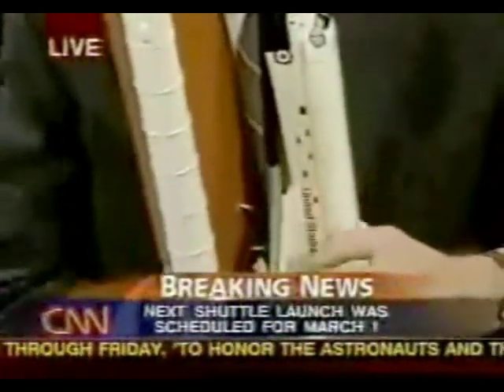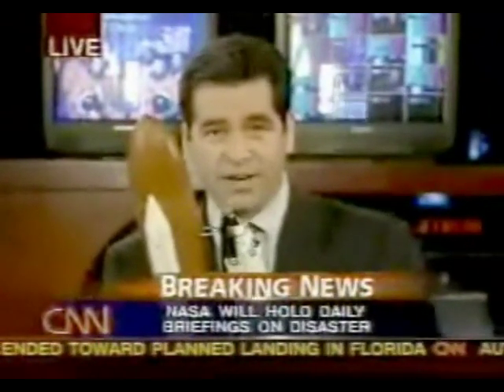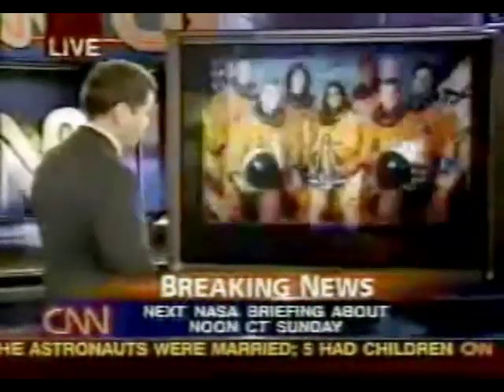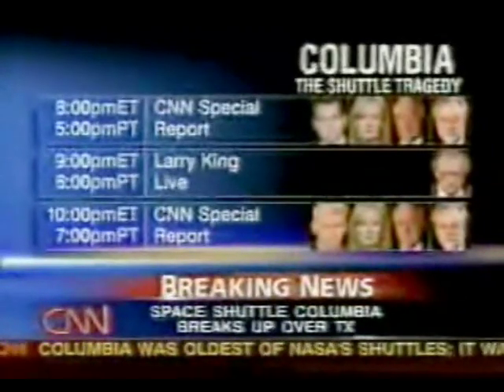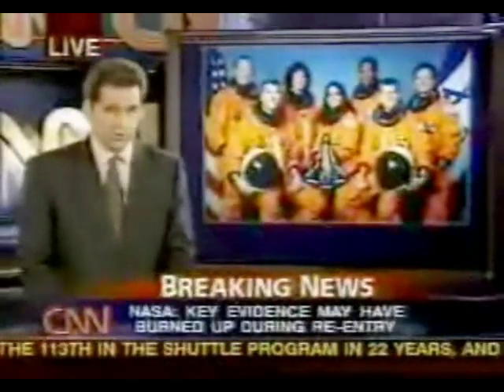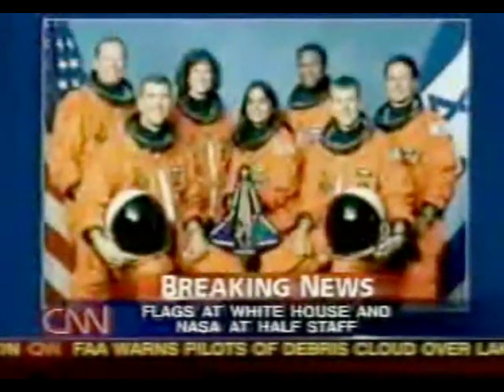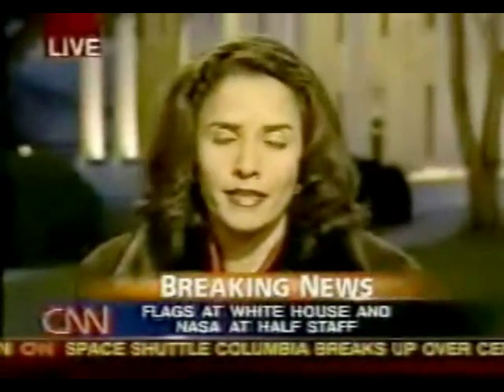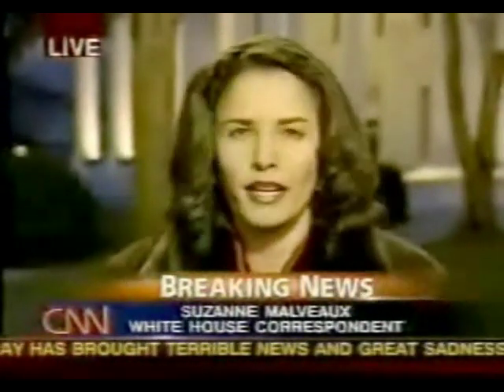CNN Coverage of STS-107 Part 55 (The Columbia Disaster)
From The Evening  of February 1st 2003  CNN TV Coverage of The Columbia Disaster

Pilot: William C. McCool

Mission Specialist 1: David M. Brown

Mission Specialist 4: Laurel B. Clark